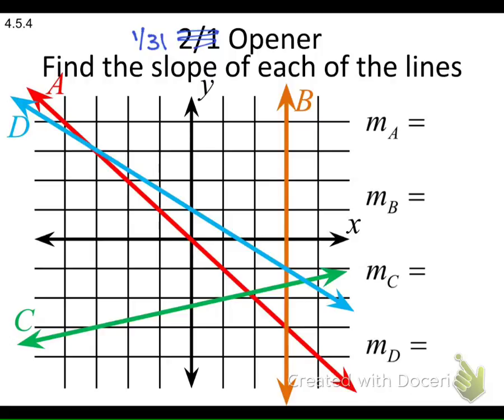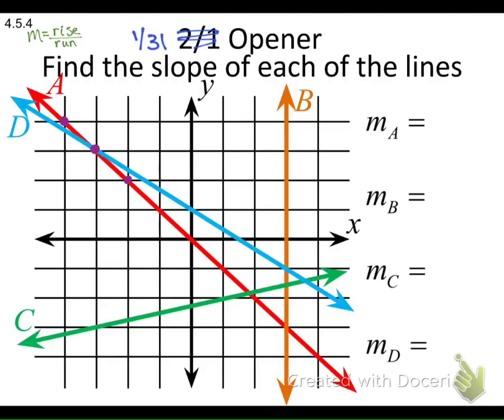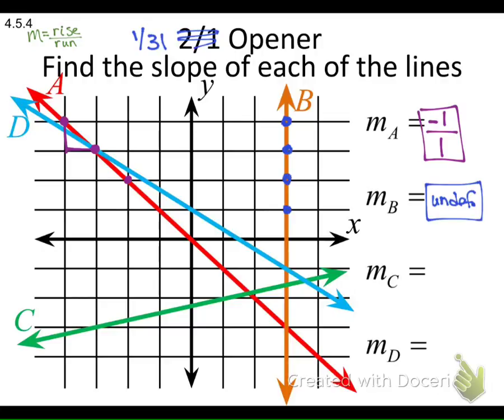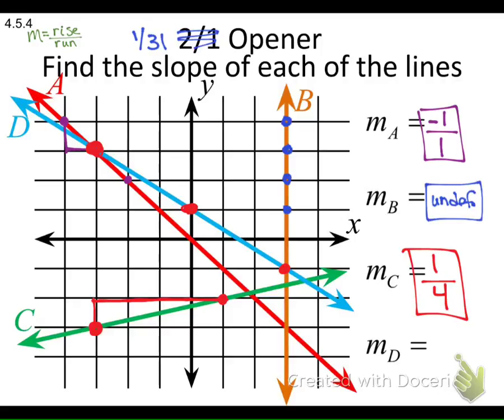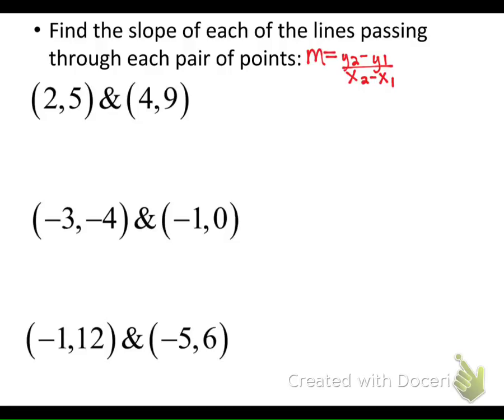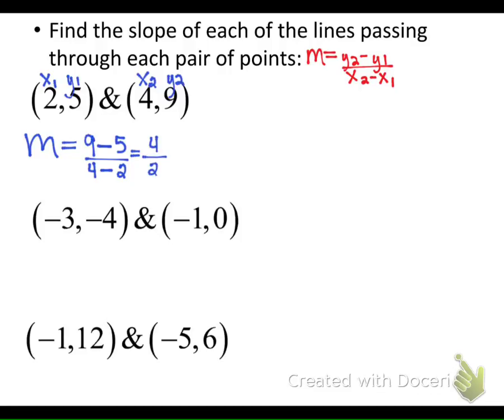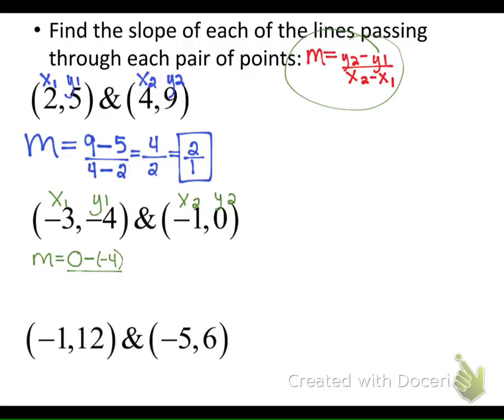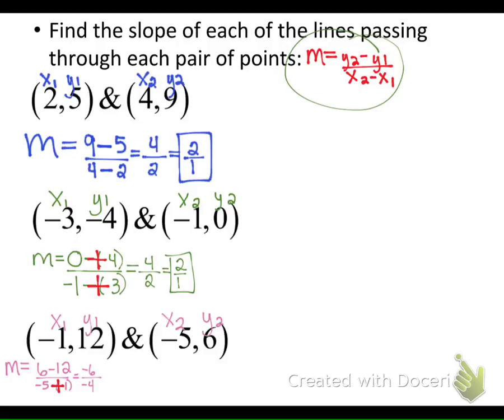1/31 Daily Opener